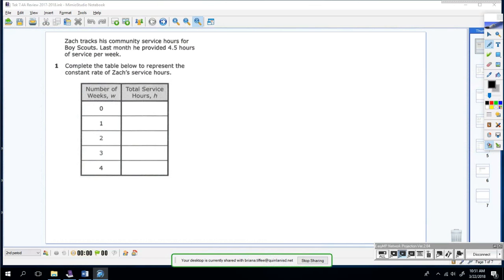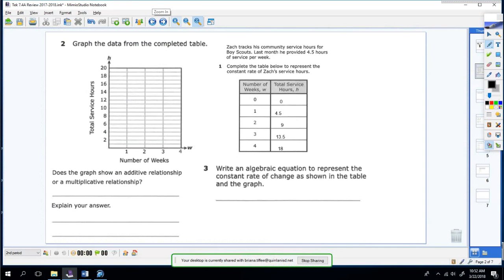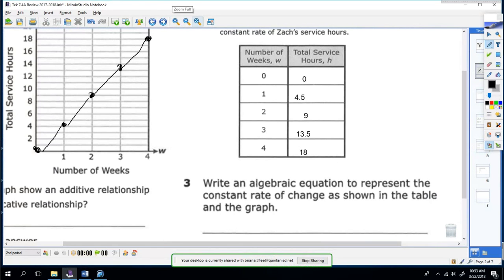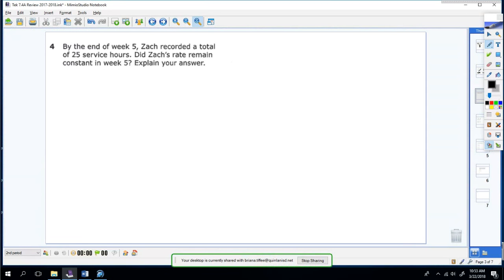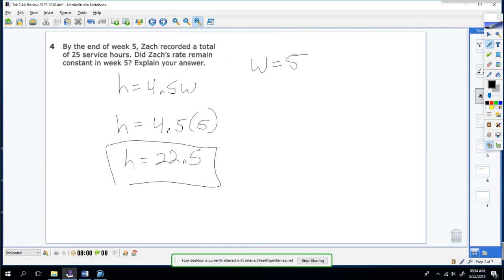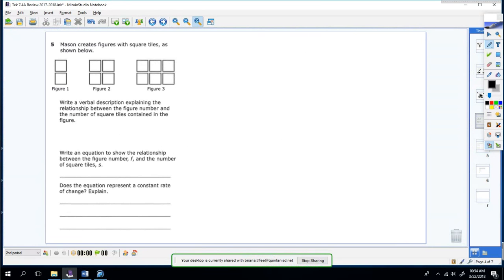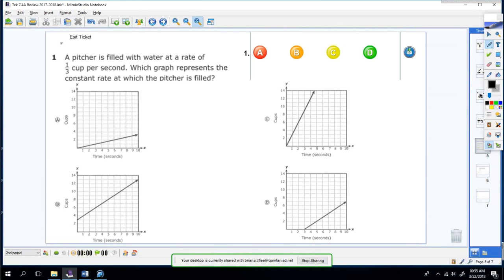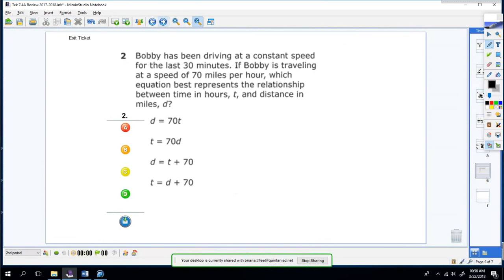Unit 3 Tek 7 4A